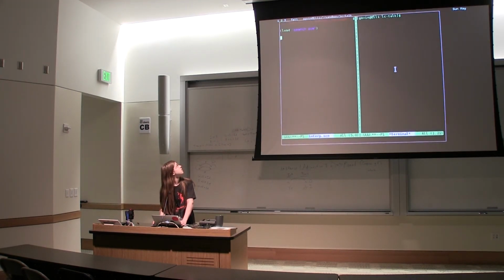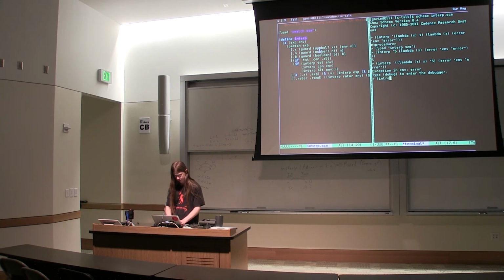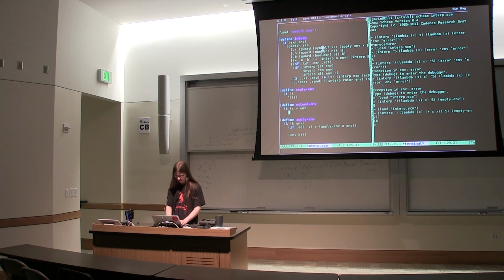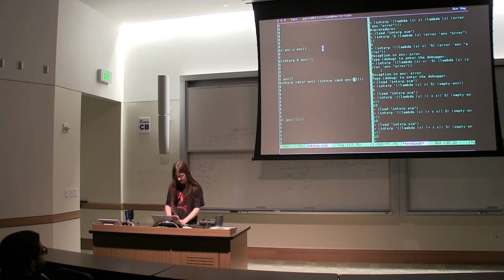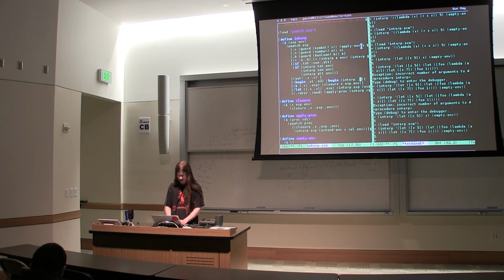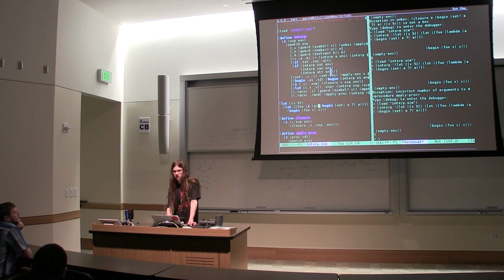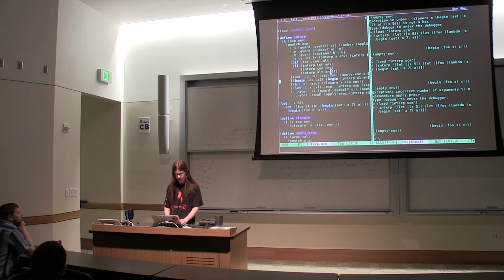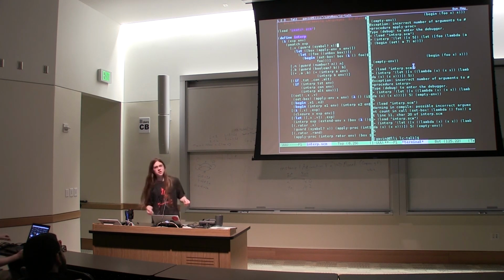Gavin Whelan: Intro to Programming Languages, Indiana University Style - λC 2016